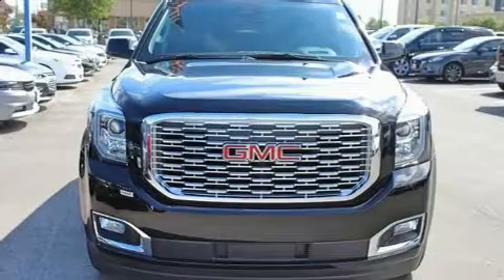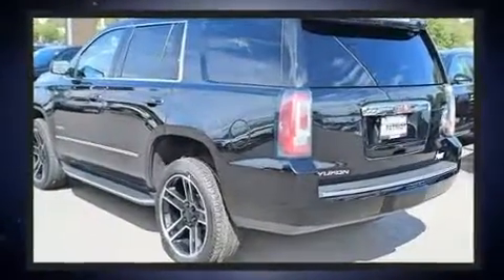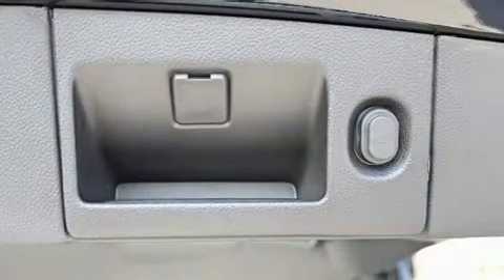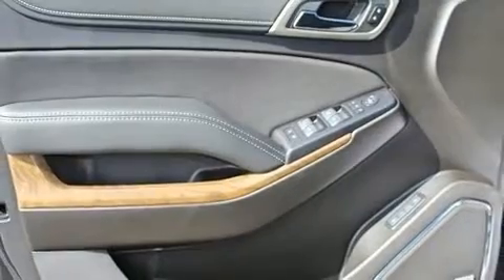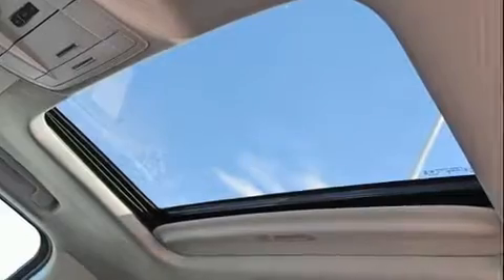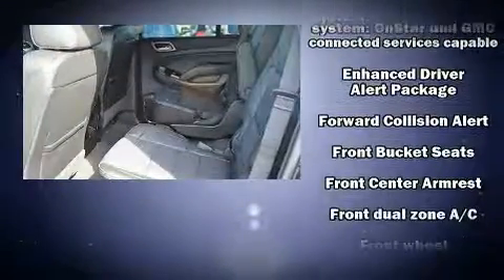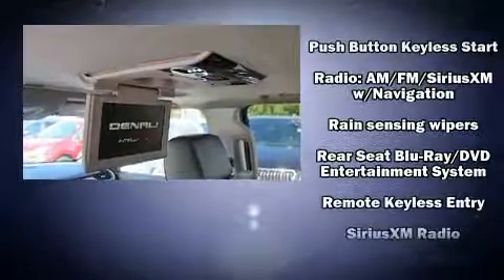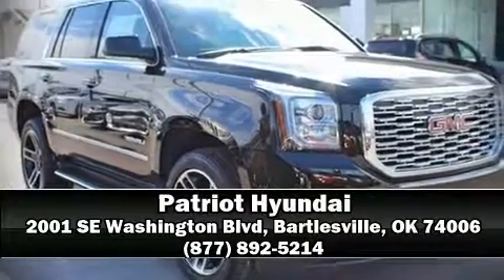2020 GMC Yukon Denali in Bartlesville, OK 74006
Patriot Hyundai
2001 SE Washington Blvd

Take command of the road in the 2020 GMC Yukon. It features four-wheel drive capabilities, a durable automatic transmission, and a powerful 8 cylinder engine. Top features include power front seats, adjustable headrests in all seating positions, a blind spot monitoring system, heated and ventilated seats, fully automatic headlights, power door mirrors, a power rear cargo door, and seat memory. Features such as automatic climate control and leather upholstery prove that economical transportation does not need to be sparsely equipped. Power adjustable pedals allow the driver to optimize his or her driving position, enhancing visibility, comfort and safety. The unique heads-up display projects vehicle information onto the windshield, including speed, gear selection and engine speed. Drivers benefit by not having to take their eyes off the road. Audio features include a CD player with MP3 capability, steering wheel mounted audio controls, and 10 speakers, providing excellent sound throughout the cabin. Passengers are protected by various safety and security features, including: dual front impact airbags with occupant sensing airbag, front side impact airbags, traction control, brake assist, a panic alarm, onStar, and 4 wheel disc brakes with ABS. You'll never lose visibility with rain sensing wipers, which activate automatically when the drops start to fall. Our sales reps are knowledgeable and professional. They'll work with you to find the right vehicle at a price you can afford. We are here to help you.